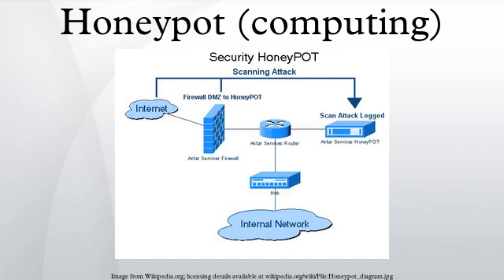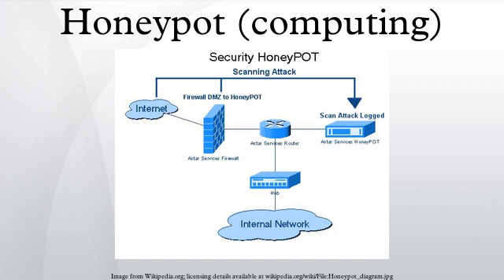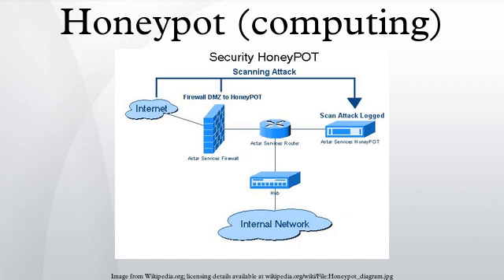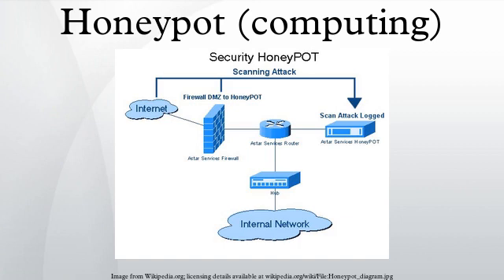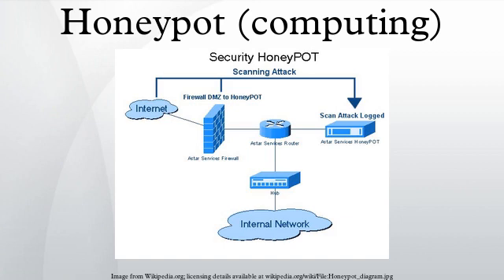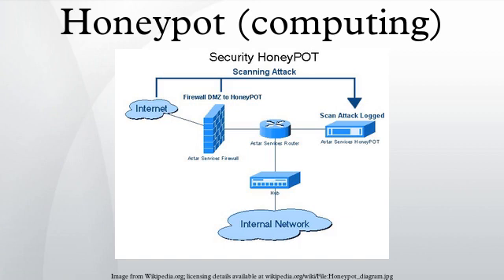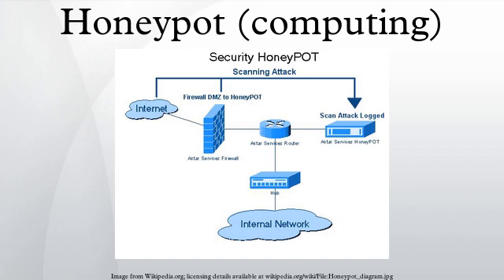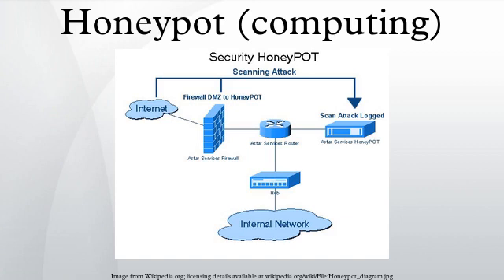Honeypot (computing)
Generally, a honeypot consists of a computer, data, or a network site that appears to be part of a network, but is actually isolated and monitored, and which seems to contain information or a resource of value to attackers. This is similar to the police baiting a criminal and then conducting undercover surveillance.